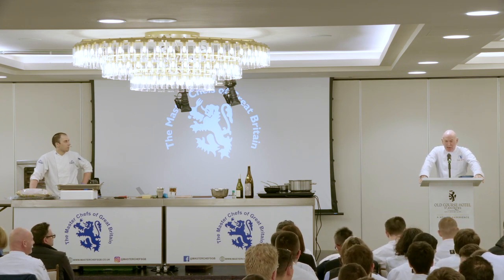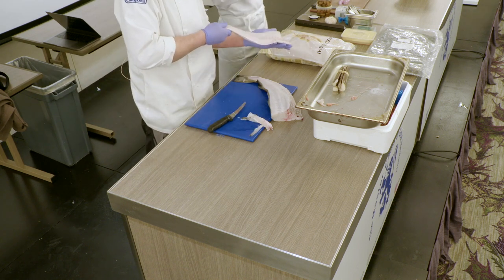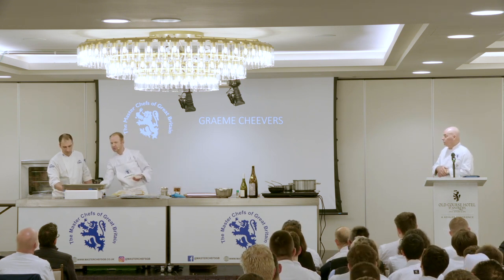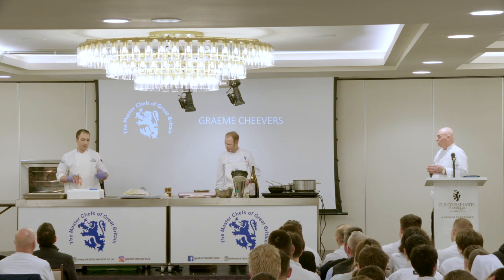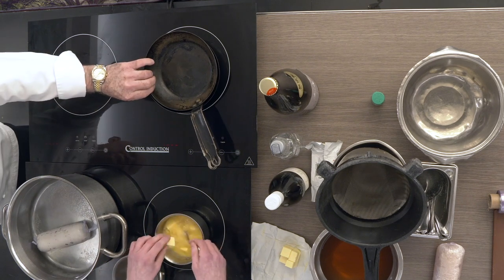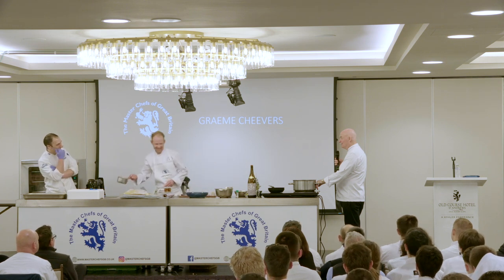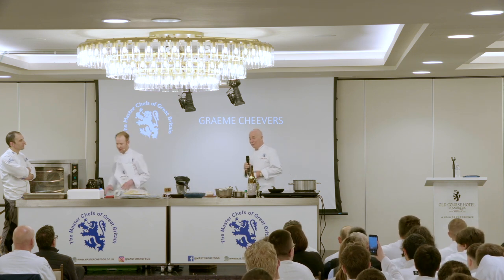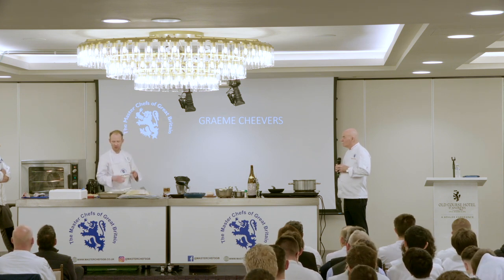SEAFOOD SKILLS MASTERCLASS - Graeme Cheevers from Unalome, Glasgow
One Michelin Star Chef Graeme Cheevers from Unalome in Glasgow Demonstrates a Stuffed Loin of Cod with a Dashi Butter Sauce and a Seafood Broth with Scottish Shellfish.